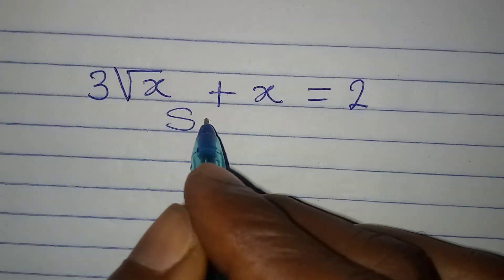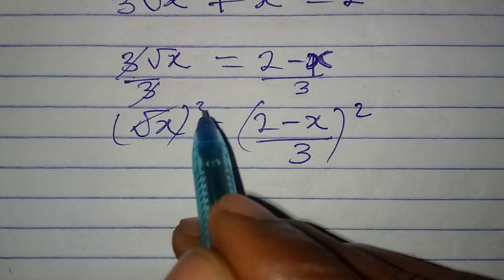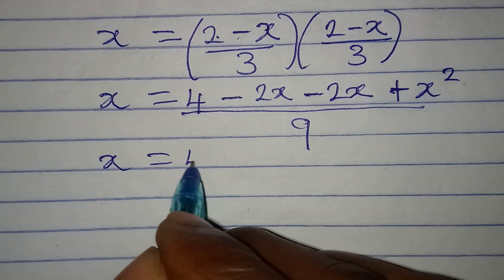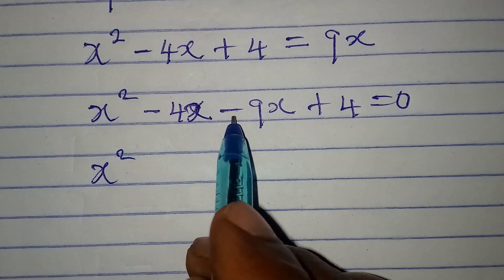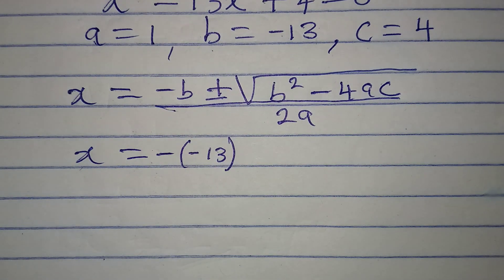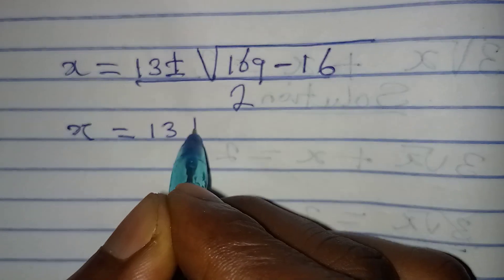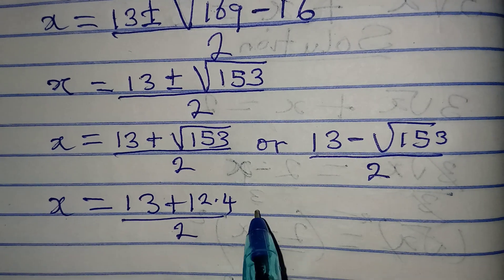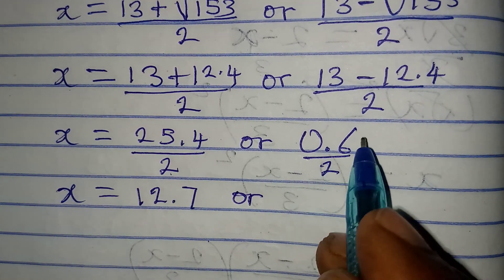Olympiad Mathematics | The two solutions.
This is beautifully solved for you.